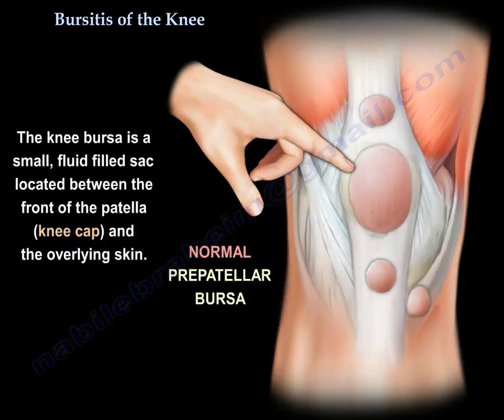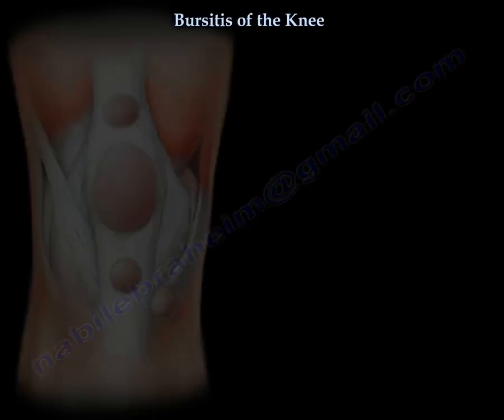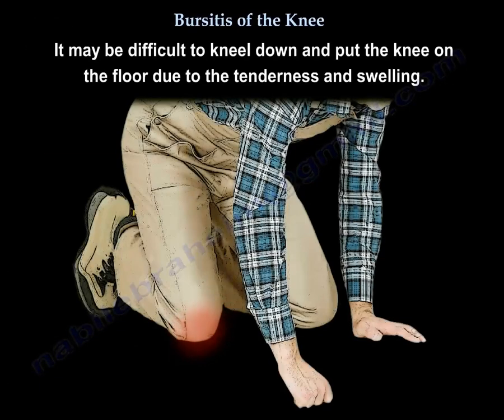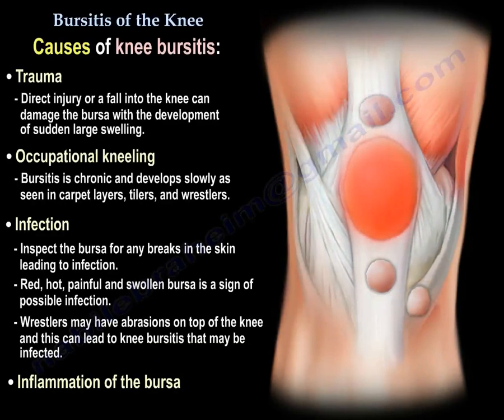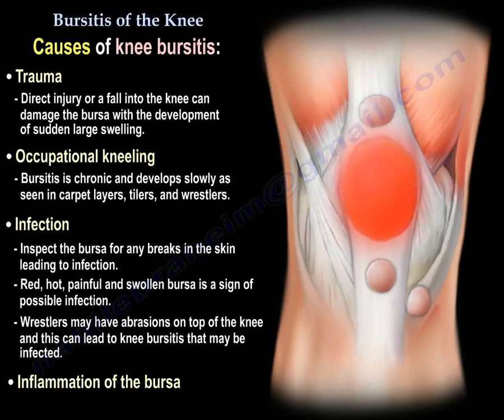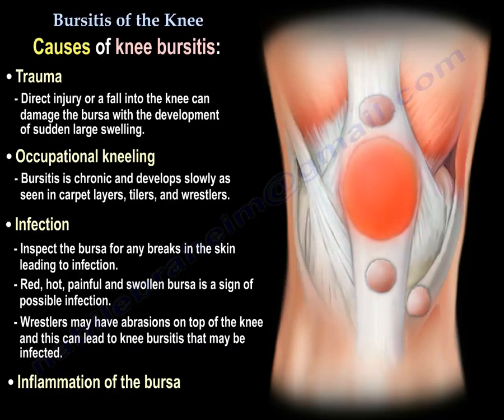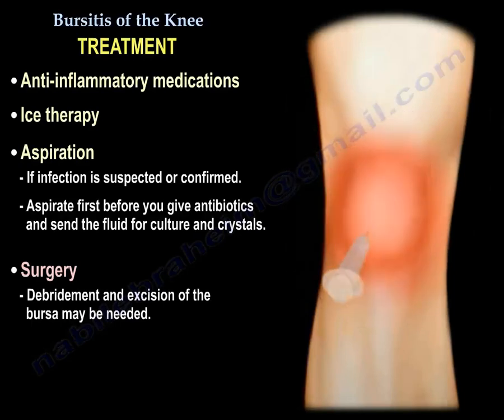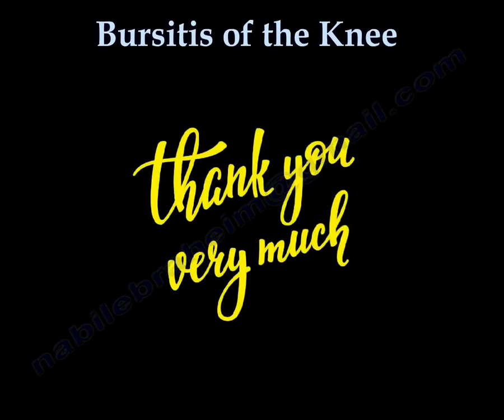Knee Bursitis - Everything You Need To Know - Dr. Nabil Ebraheim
Dr. Ebraheim’s educational animated video describes bursitis of the knee - prepatellar bursitis.

Knee Bursitis
The knee bursa is a small, fluid filled sac located between the front of the patella (knee cap) and the overlying skin. The bursa allows the knee cap to slide freely underneath the skin as we bend and straighten the knee. This is an inflamed bursa over the top of the knee cap. When the bursa becomes inflamed, it is called bursitis, which causes pain, swelling, tenderness and a lump in the area on the top of the knee cap. It may be difficult to kneel down and put the knee the floor due to the tenderness and swelling. Types of knee bursitis include suprapatellar, prepatellar (most common), and infrapatellar. Knee bursitis can be caused by trauma such as a direct injury or a fall into the knee which damages the bursa with the development of sudden large swelling. Knee bursitis can also be caused by occupational kneeling. Bursitis is chronic and develops slowly as seen in carpet layers, tilers, and wrestlers. Infection can cause knee bursitis as well. Inspect the bursa for any breaks in the skin leading to infection. Red, hot, painful, and swollen bursa is a sign of possible infection. Wrestlers may have abrasions of the knee, and this can lead to knee bursitis that may be infected. Inflammation of the bursa can also cause knee bursitis. Treatment of knee bursitis includes anti-inflammatory medications, ice therapy, aspiration, or surgery. Do aspiration if infection is suspected or confirmed. Aspirate first before you give antibiotics and send the fluid for culture and crystals. Surgery is debridement and excision of the bursa may be needed. Protective covering should be placed around the knee while avoiding activities that aggravate the condition.